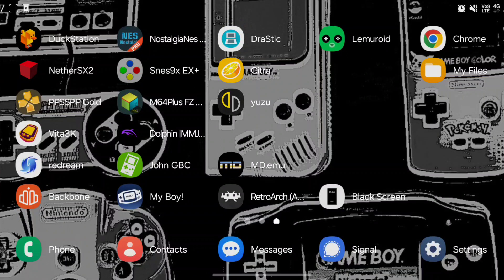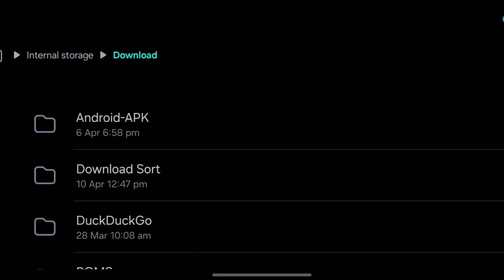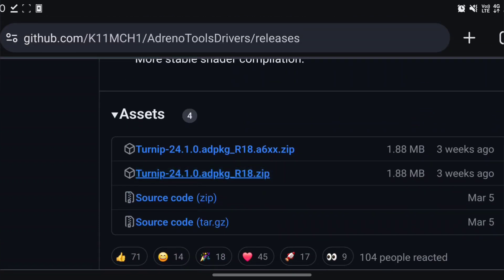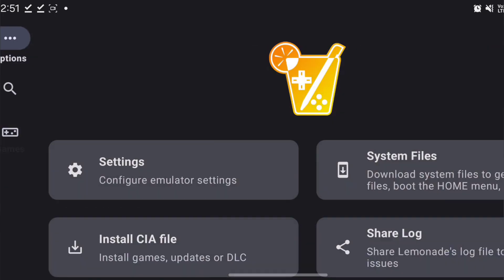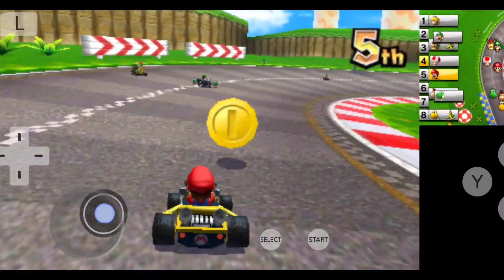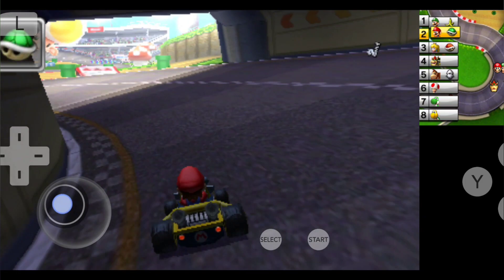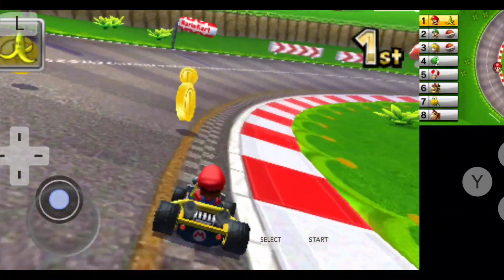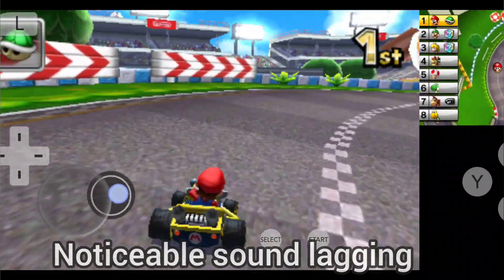How to download and set up Lemonade 3DS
Emulator  Lemonade 3DS Nintendo 3DS
Game: Super Mario Kart 7
Mobile  Samsung Galaxy S24 Ultra
Chipset  Snapdragon 8 Gen 3 Galaxy Edition
Internal  12GB RAM
Version Android 14 Oneui 6.1
Emulator Lemonade 3DS

More Emulation Testing and set up.

Links